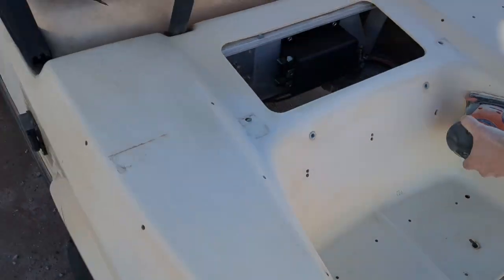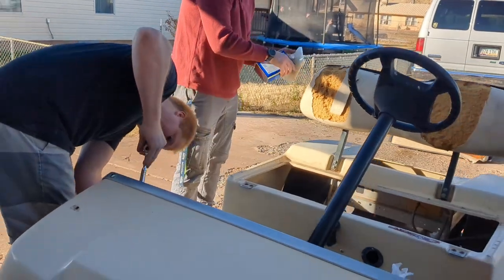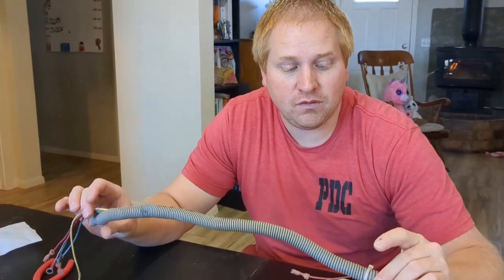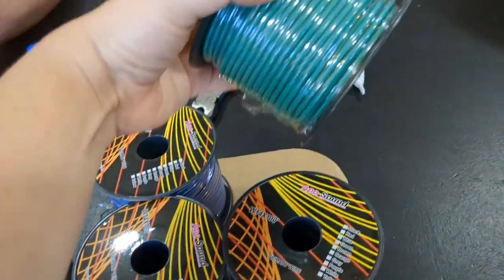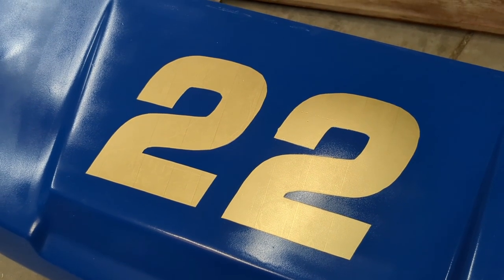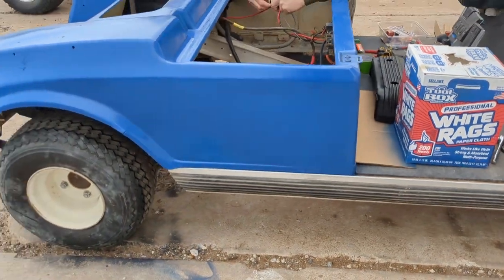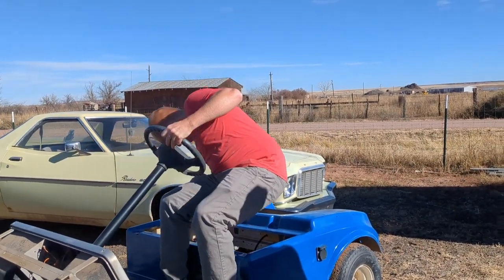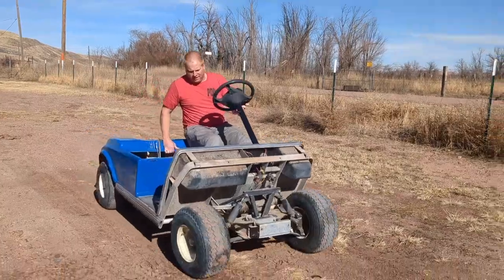Part 3 | Painting & Wiring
Will we get the golf cart finished in time for Christmas?? It's serious crunch time!!

YouTube Studio-

Sage
Daily Beetle
Come On Out
Sharp Edges
Highway One